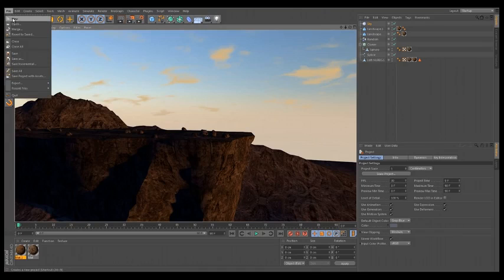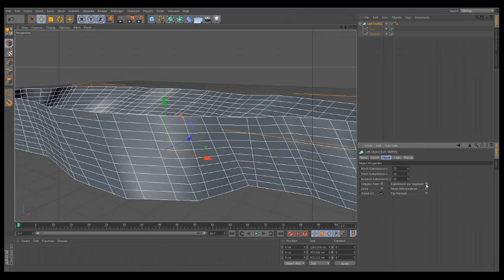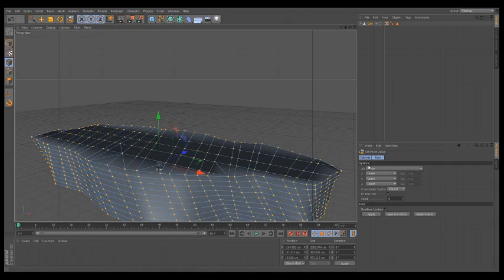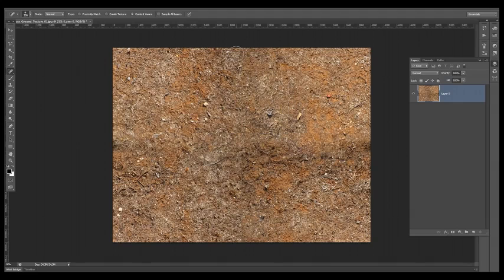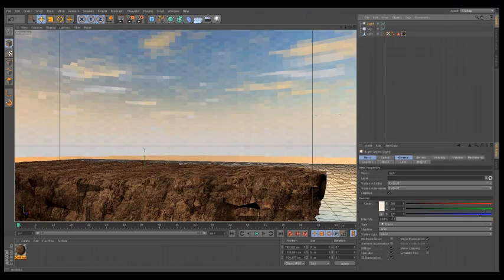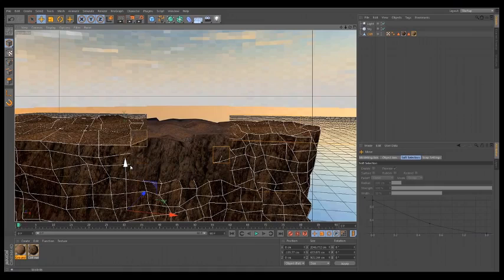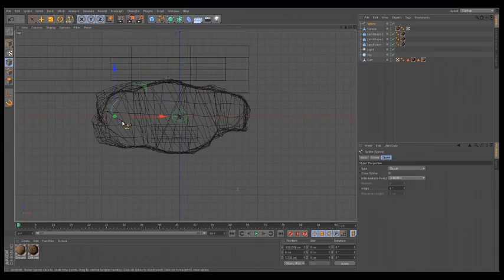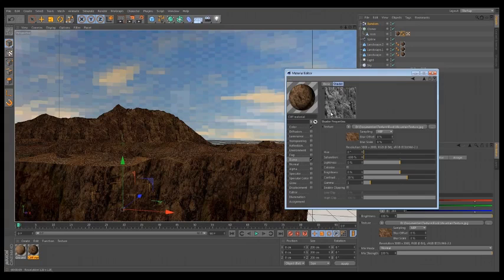How To Create A Cliff (CINEMA 4D)